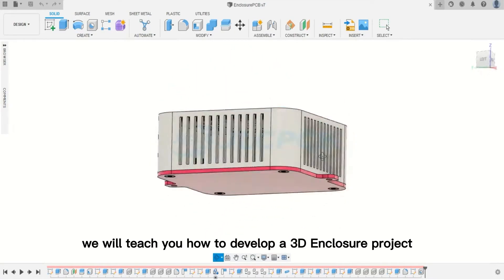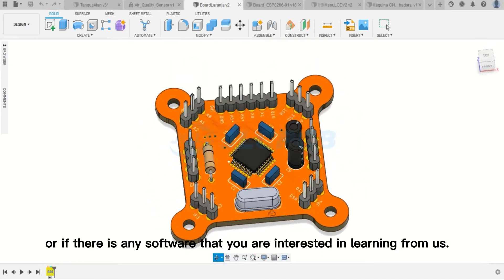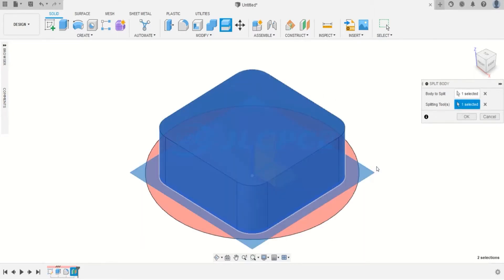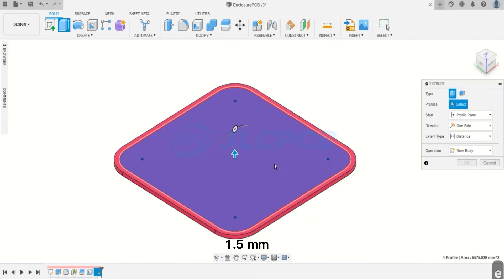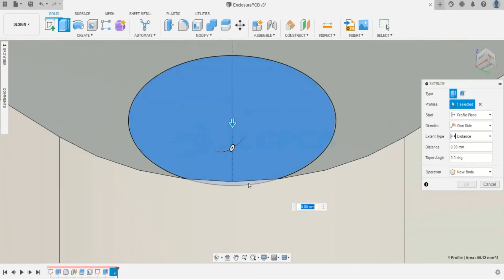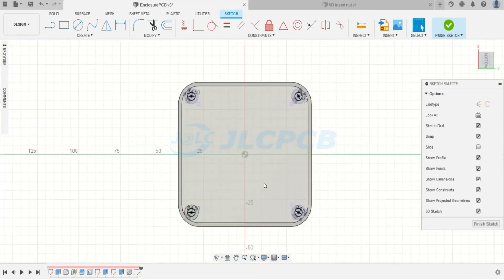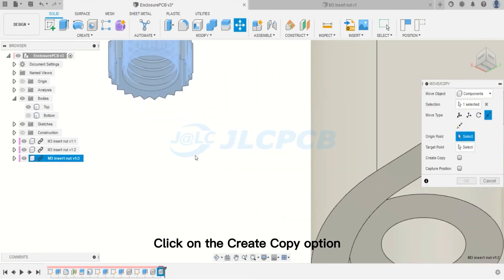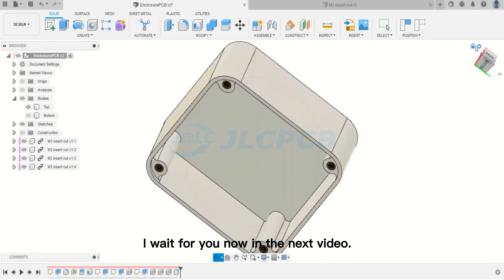Fusion 360 Tutorial for Beginners丨Part 1-JLCPCB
This video help you to learn Fusion 360 in a fast way.Best for beginners!